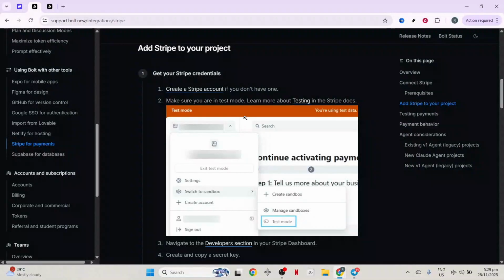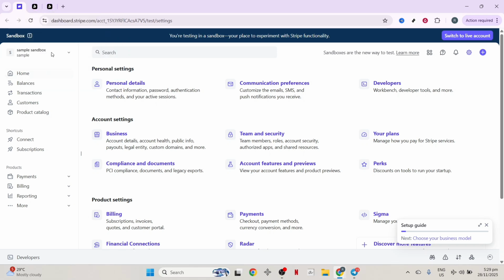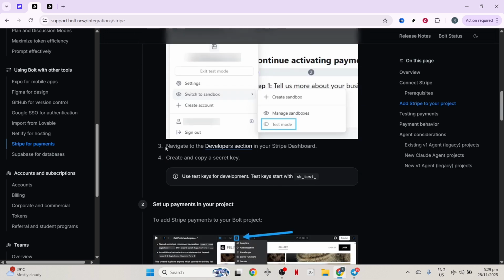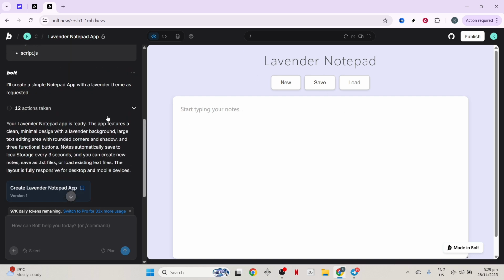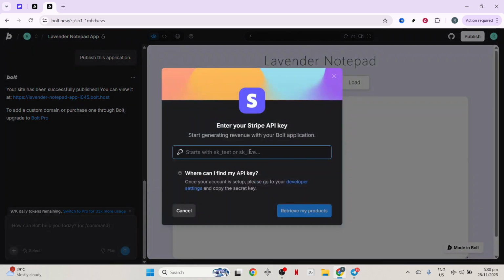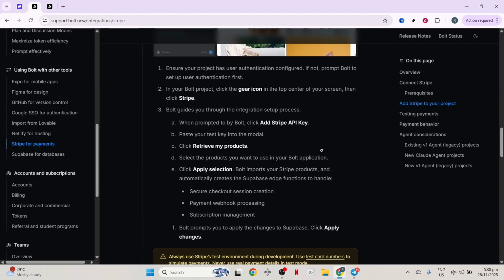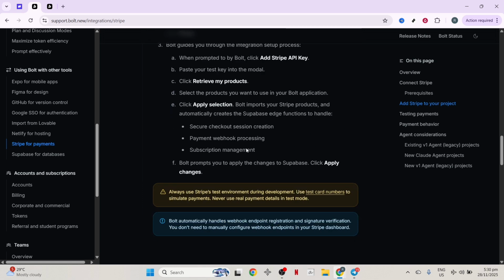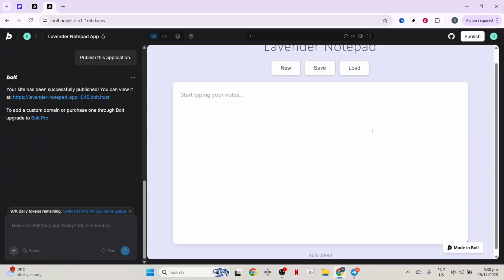How To Connect Stripe To Bolt.new - Quick and Easy (2025)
Learn how to connect Stripe to Bolt.new in this quick and easy 2025 tutorial! ⚡ Perfect for developers building apps and workflows with Bolt.new who need secure payment integration.

This guide includes:
✔️ How to create and access your Stripe API keys
✔️ How to connect Stripe inside Bolt.new
✔️ Testing payments and verifying setup